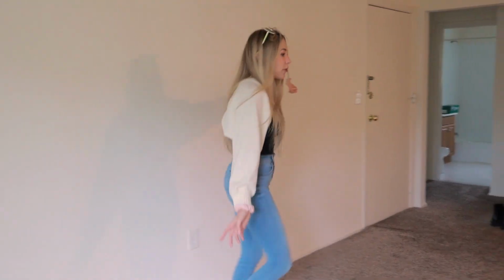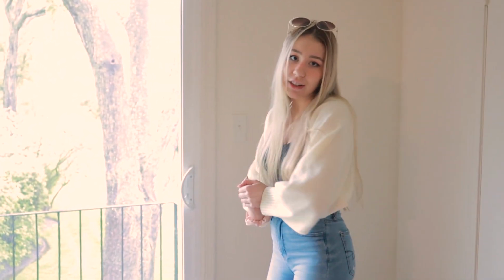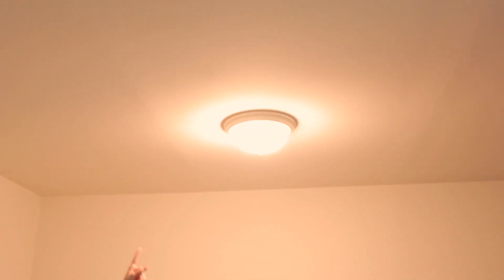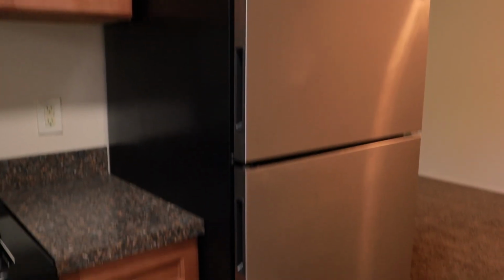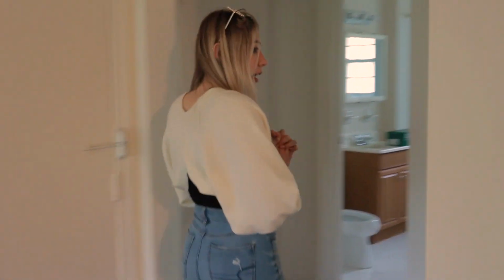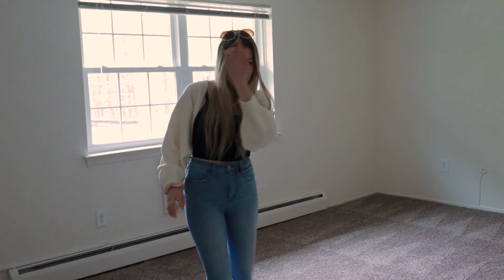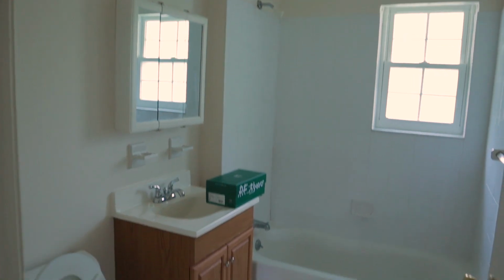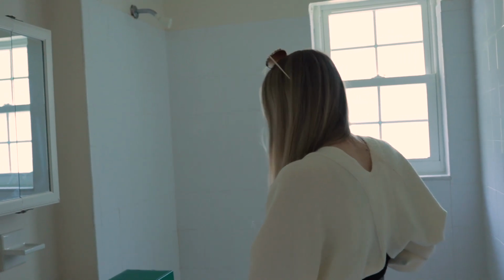EMPTY APARTMENT TOUR | welcome to my first apartment! 🥳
Yay, I have finally moved in. But, before I get to decorating and building furniture, I thought I'd share my new empty apartment tour!

This is my first time having an apartment and I am so excited for all of the ways I'm going to make it feel like home.